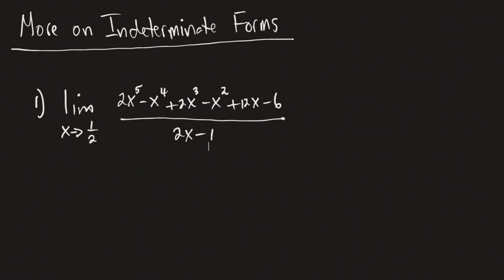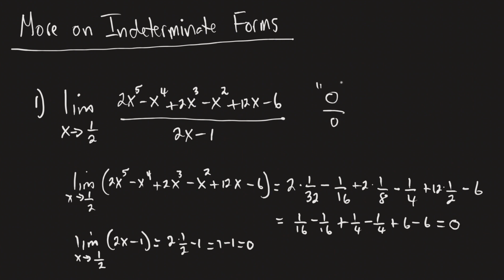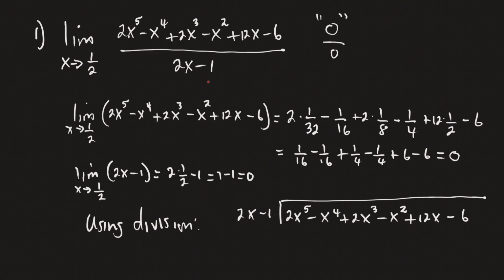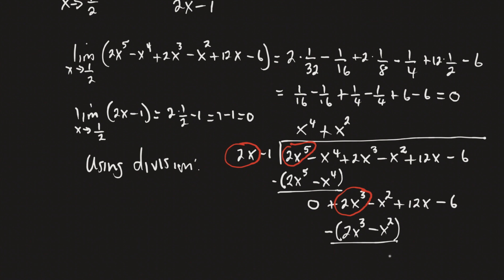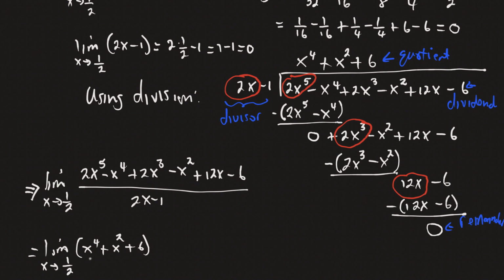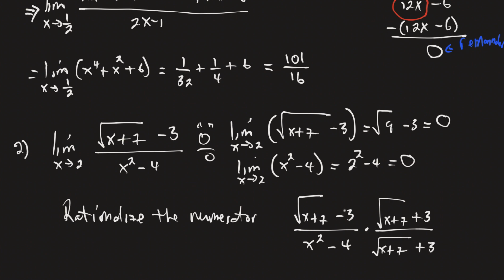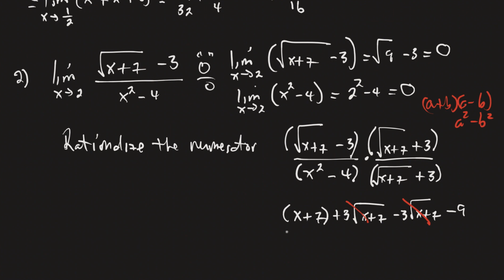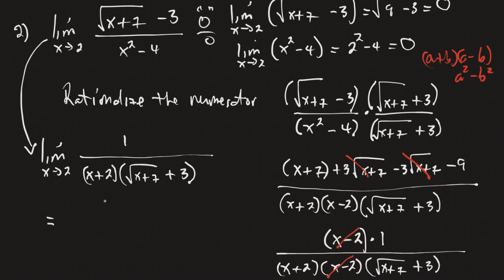08 More on Indeterminate Limits